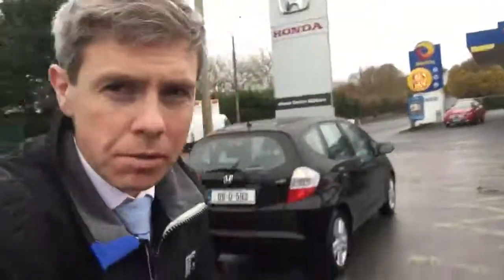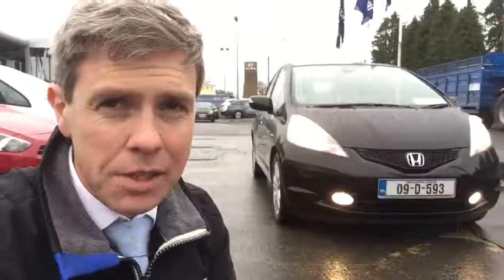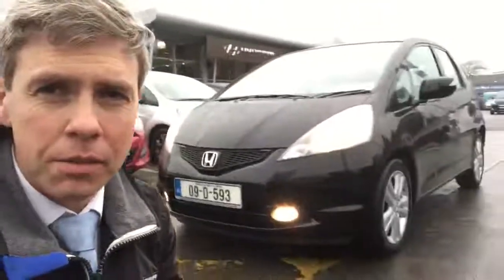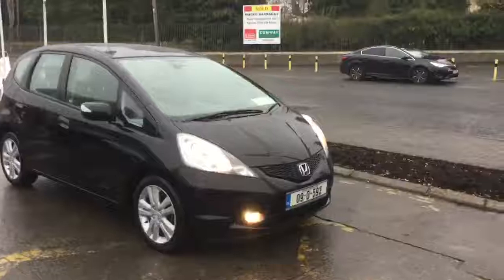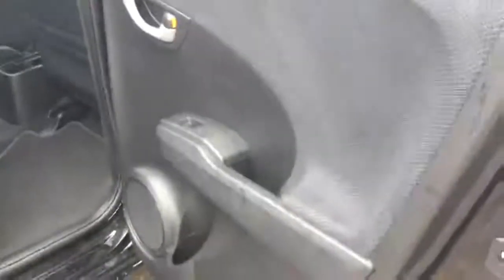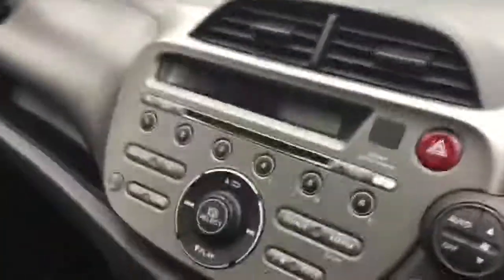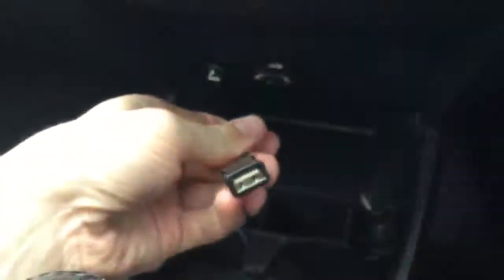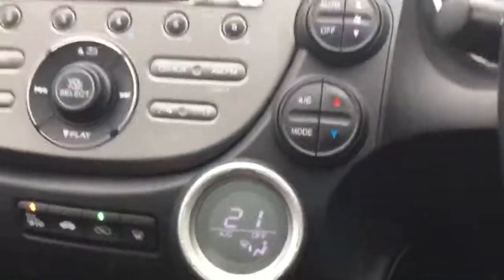2009 EXi-VTEC JAZZ -- Brian Doolan at Fitzpatrick's Garage Kildare